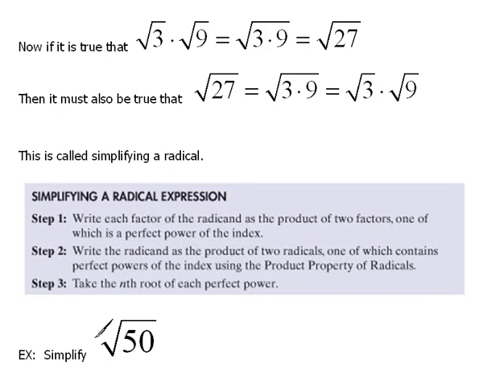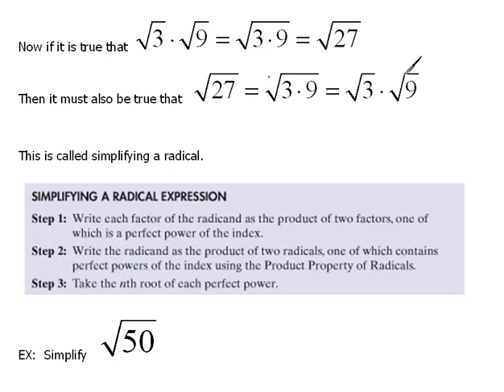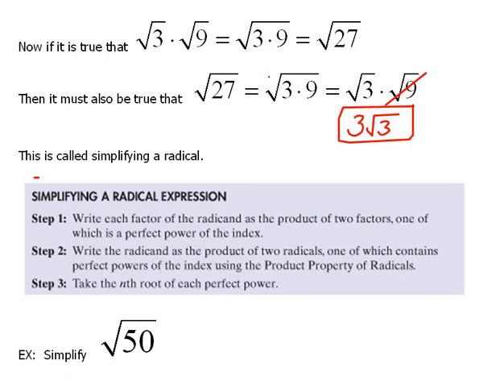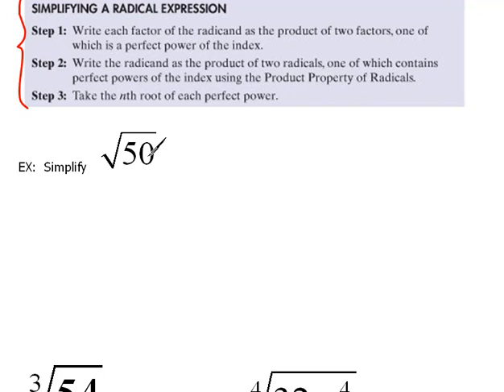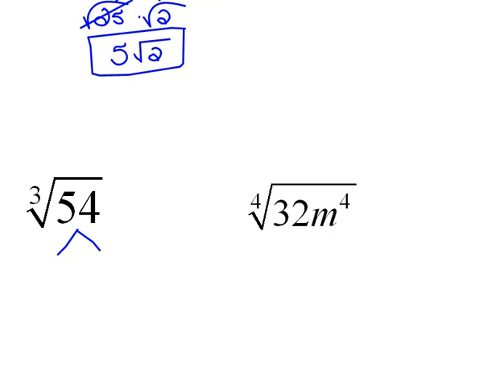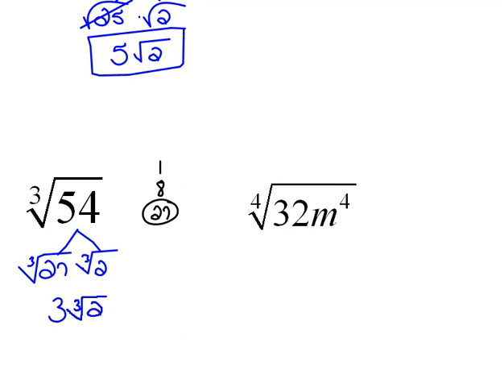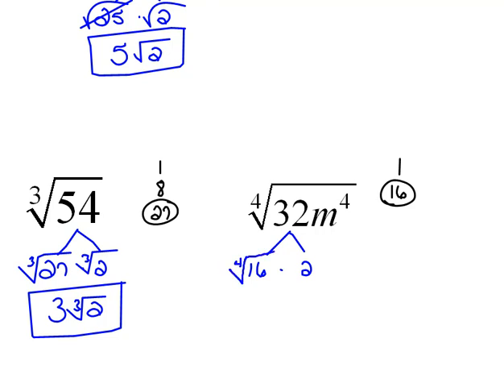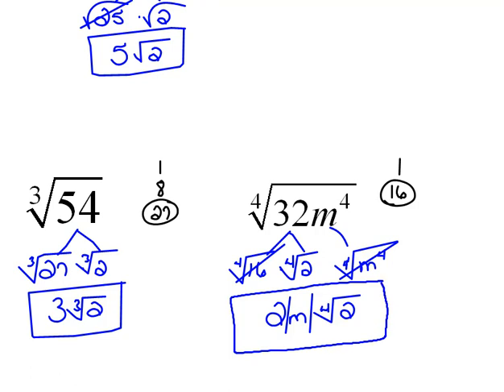Simplifying Radicals 6.3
How to break down a radical in order to simplify it.